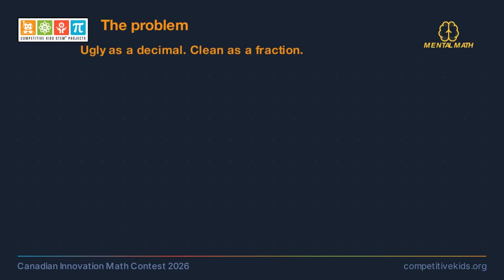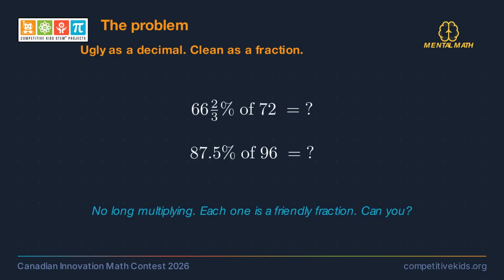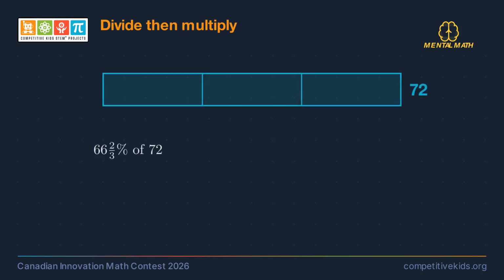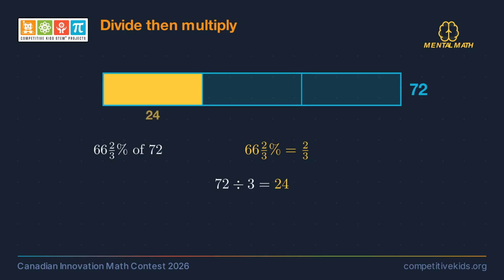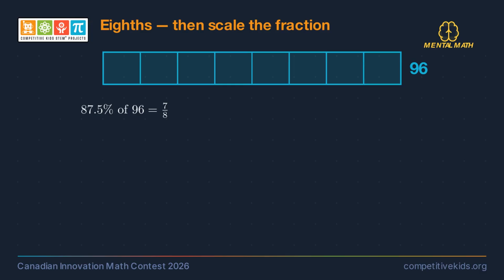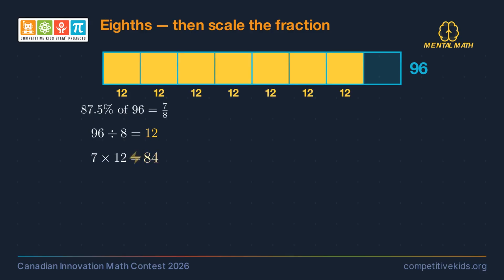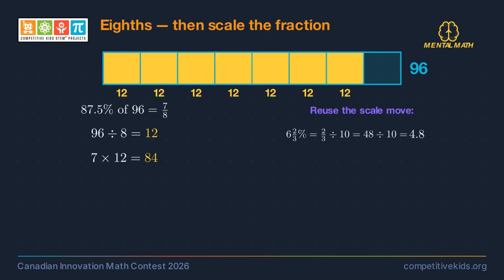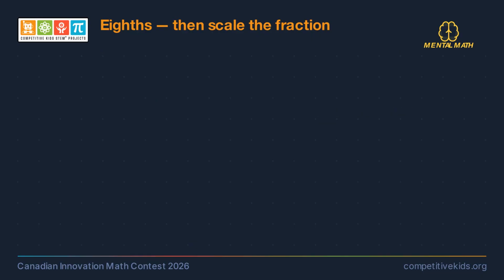Divide Then Multiply — Friendly-Fraction Percents Like 66⅔% and 87.5%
THE PROBLEM
What is 66 and two thirds percent of 72? What is 87.5 percent of 96? As decimals they look terrible — as fractions they are friendly.

Pause the video and try them. Hint: 66 and two thirds percent is two thirds; 87.5 percent is seven eighths.

THE NAMED TRICK — "Divide Then Multiply"
When a percent is a friendly fraction, divide by the bottom and multiply by the top: two thirds means divide by three, take two slices. Seven eighths means divide by eight, take seven. The ugly decimal disappears.